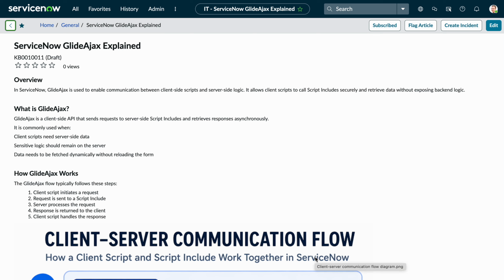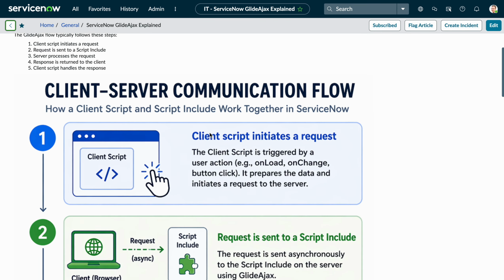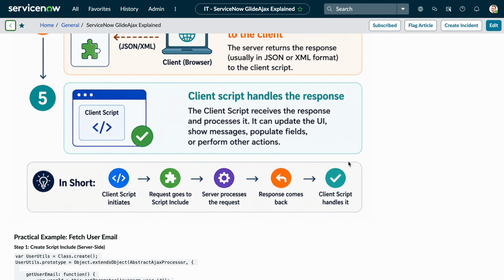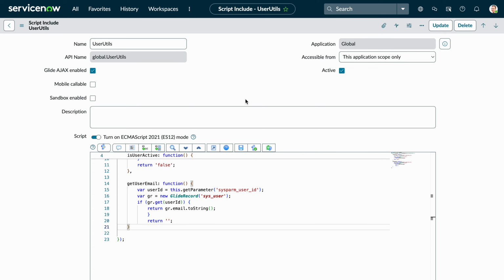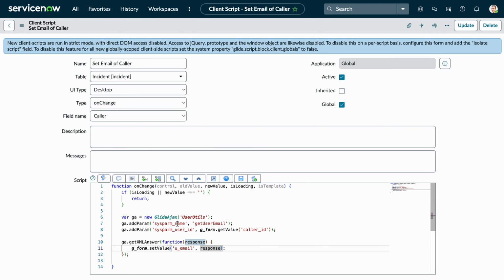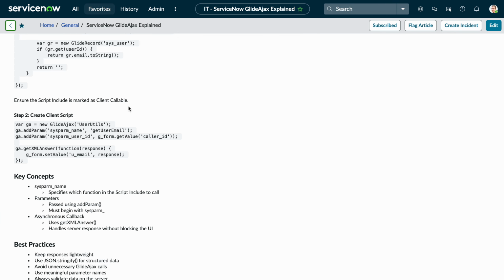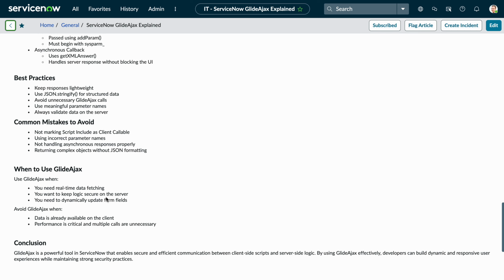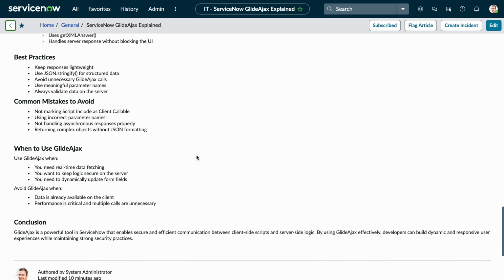ServiceNow GlideAjax Explained (with Practical Example)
“Learn how to use GlideAjax in ServiceNow to connect client-side scripts with server-side logic.

In this step-by-step tutorial, we walk through a practical example of fetching user data dynamically using GlideAjax and Script Includes.

🔹 What is GlideAjax?

🔹 How client-to-server communication works

🔹 Practical example (fetch user email)

🔹 Step-by-step implementation

Perfect for ServiceNow developers, admins, and beginners who want to build dynamic, efficient forms and improve scripting skills.

00:00 - Introduction to GlideAjax
00:34 - Why use GlideAjax? (Benefits & Performance)
00:56 - How GlideAjax works: The communication flow
01:25 - Deep dive into Client-Server communication
02:35 - Practical Example: Fetching user email automatically
02:46 - Creating the Script Include
03:51 - Setting up the Client Script
04:42 - Key concepts: sysparm_name and Parameters
05:19 - Asynchronous callback vs. Synchronous
05:40 - Live Demo: Testing the functionality in ServiceNow
06:21 - Best Practices for GlideAjax
07:07 - Common mistakes to avoid
07:58 - When to use (and when not to use) GlideAjax
08:33 - Conclusion & Wrap-up